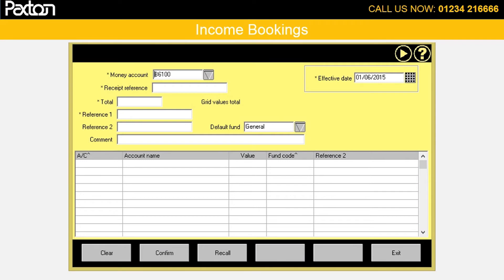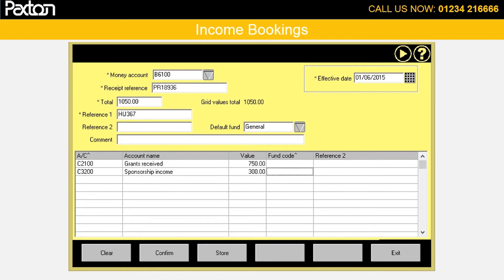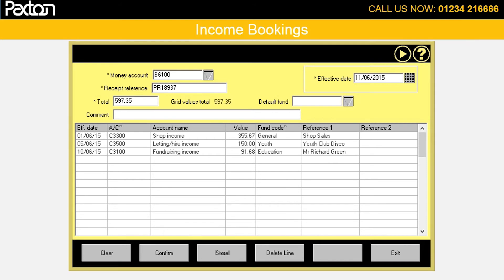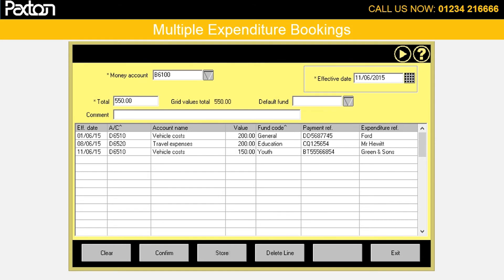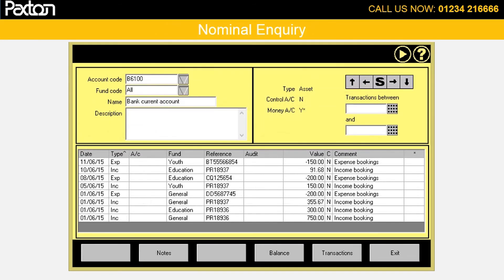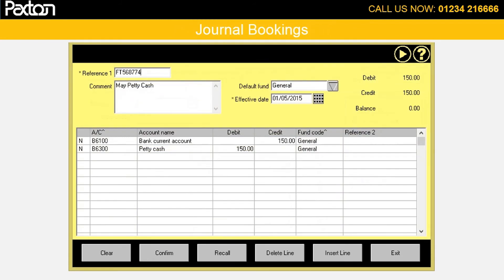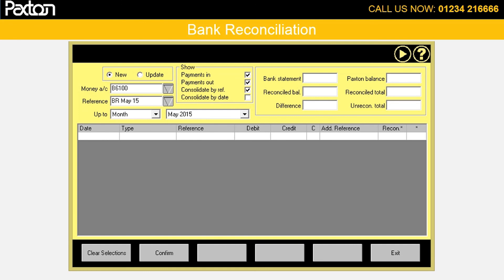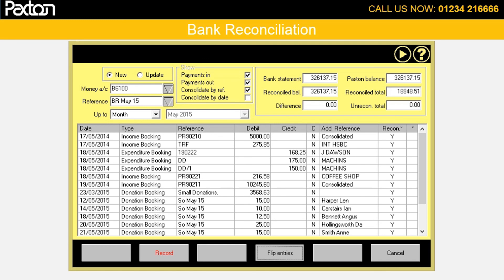Paxton Charities Accounting – Account Bookings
Watch:  Narrated video demonstration covering different aspects of the Paxton Charities accounting software.  Actual screens from the current Paxton package for Account Bookings.